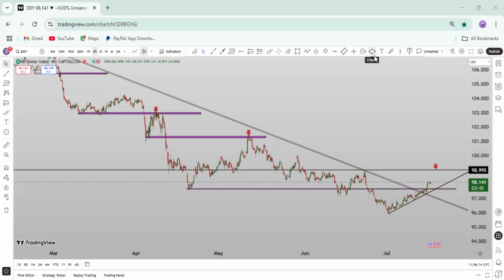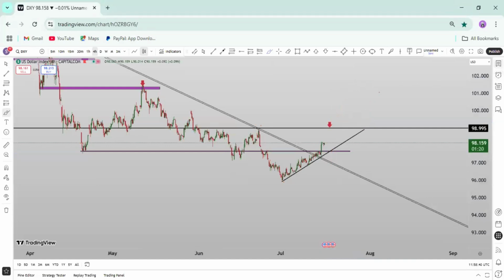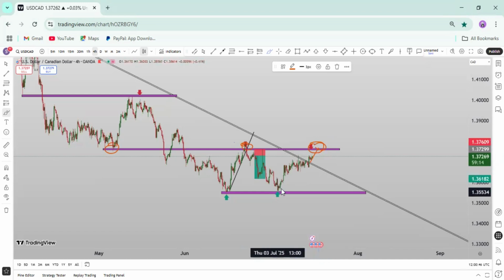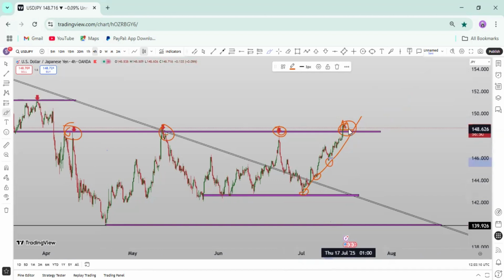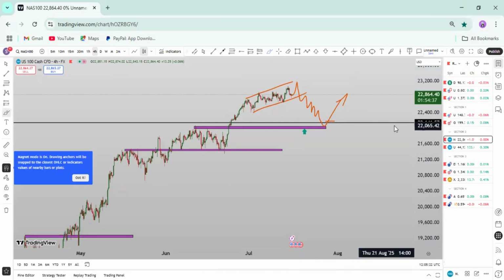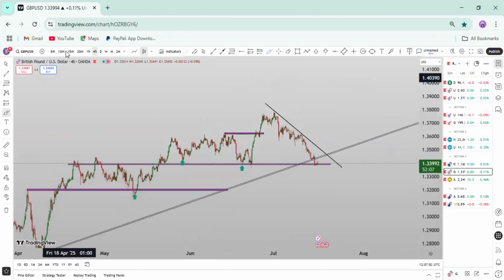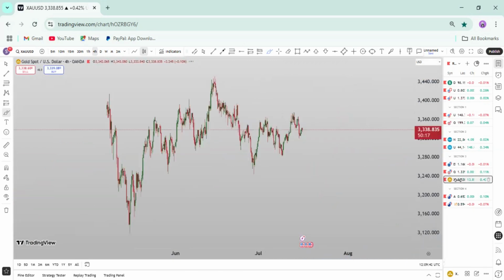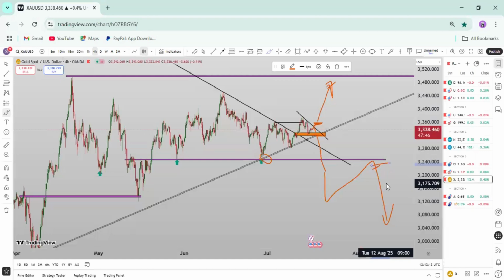WEEKLY FOREX ANALYSIS ON FOREX AND CURRENCY PAIRS.[Traders update vol 24]